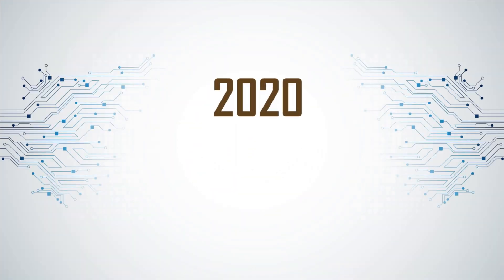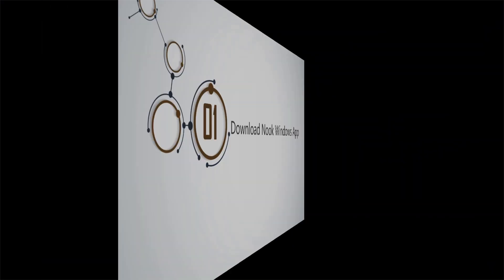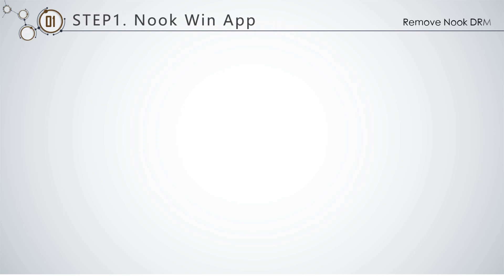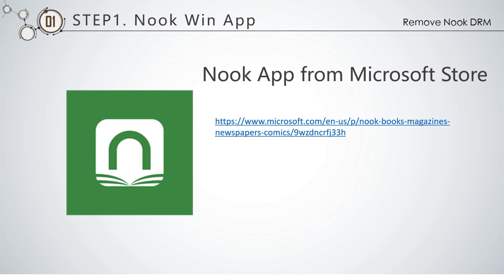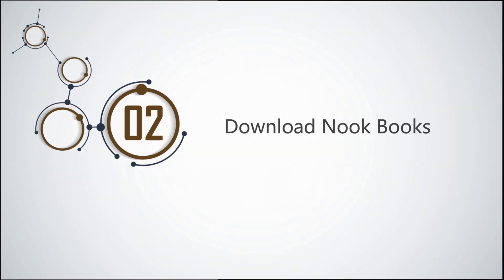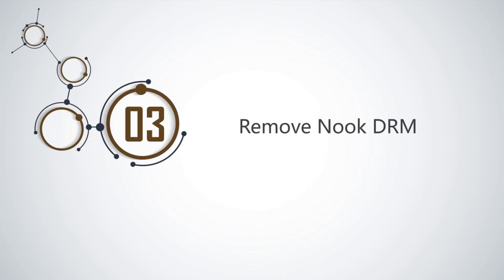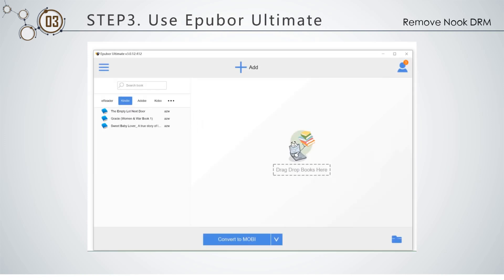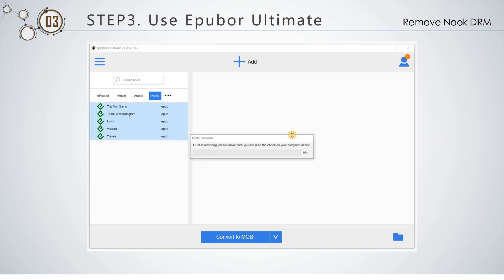(2020 Updated) How to Remove Nook DRM Effortlessly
(2020 Updated) The latest solution to remove DRM from B&N eBooks on Windows.
Step 1. Download the Nook app from Microsoft Store.
Step 2. Download nook books via Nook app.
Step 3. Use Epubor Ultimate to remove nook drm and convert NOOK to ePub, pdf or mobi.
Important Update: You'd better click the User icon at the top right corner -- Settings -- Nook -- and input your Nook Account Email and Passwords to generate the nook decryption key files.